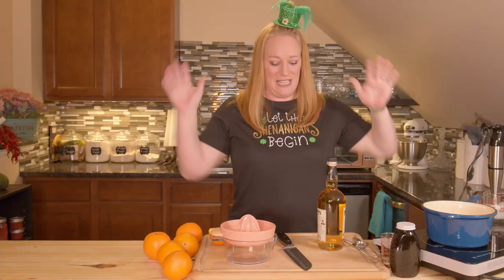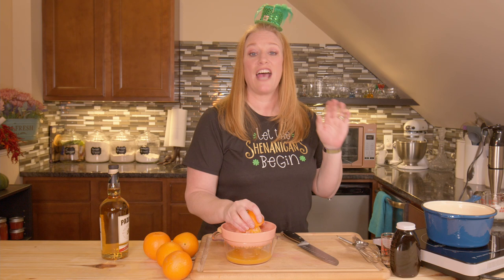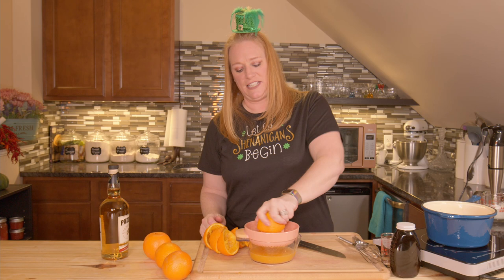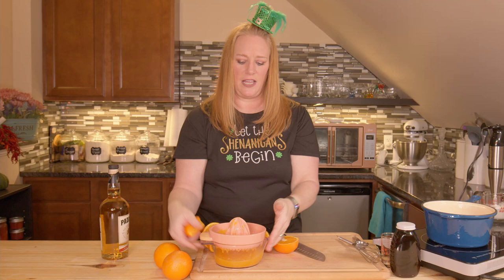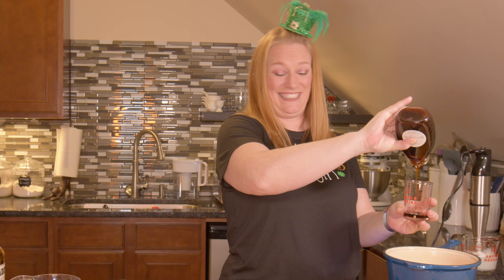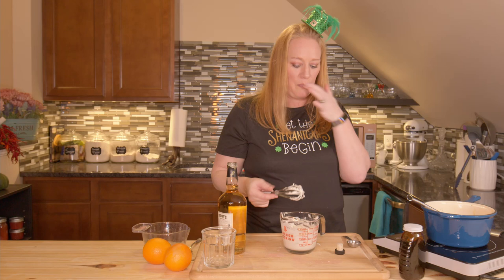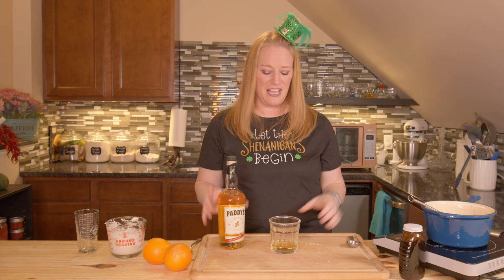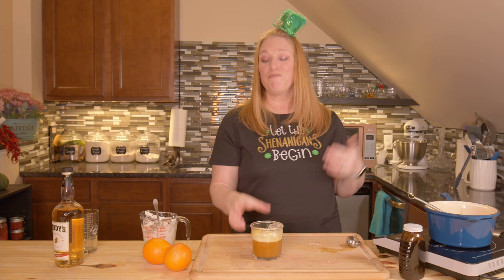Whiskey Orange Hot Toddy recipe, Happy Saint Patricks Day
Whiskey Orange Hot Toddy
INGREDIENTS
TODDY
1 ½ cups fresh squeezed orange juice
2 tbsp honey
2 oz Irish whiskey

WHIPPED TOPPING
½ cup heavy cream
1 tsp powdered sugar
1 tsp Irish whiskey

INSTRUCTIONS
WHIPPED WHISKEY TOPPING
1. Whip the heavy cream until firm but not to peaks
2. Add the powdered sugar and whip until there are stiff peaks.
3. Stir in the 1 tbsp Irish whiskey.
TODDY
1. In a small pot warm the orange juice and honey until steaming but not boiling.
2. Remove from heat then add the whiskey and stir.
3. Pour into a glass and top with the whiskey topping

OZ measuring glass
Cocktail Shaker
20 oz juicer
Glass Rimmer
Martini Glasses
Lowball glasses
Highball glasses
Margarita glasses
Champagne glasses

Music Credit with our thanks:
YouTube Studio
Bar Crawl - Track Tribe
Cuckoo's Nest - Nat Keefe & Hot Buttered Rum